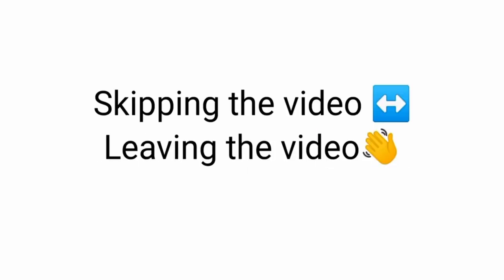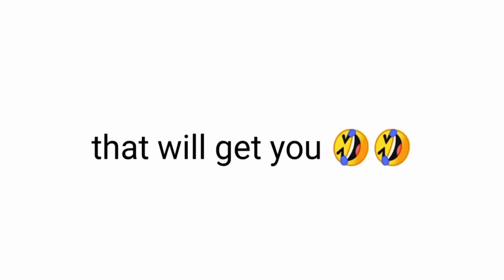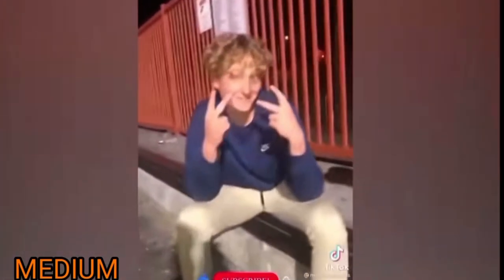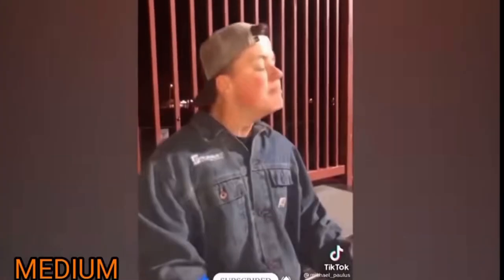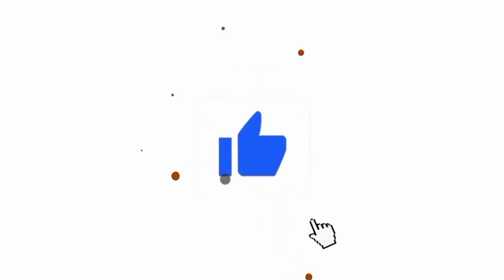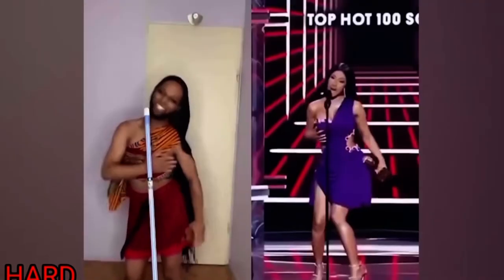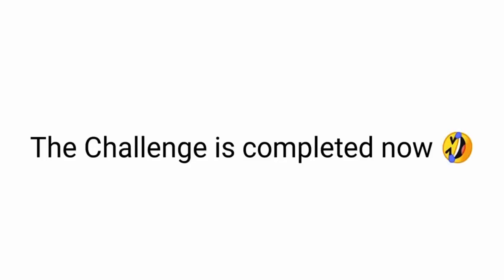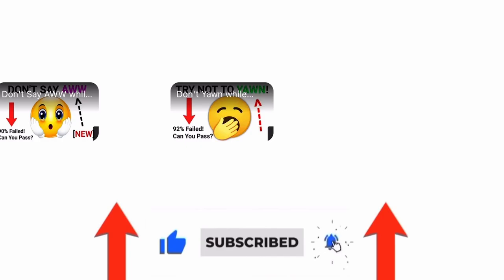IMPOSSIBLE! TRY NOT TO LAUGH CHALLENGE 😂😂